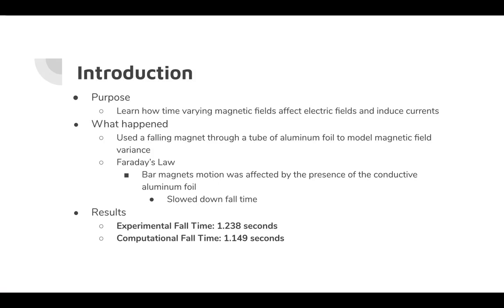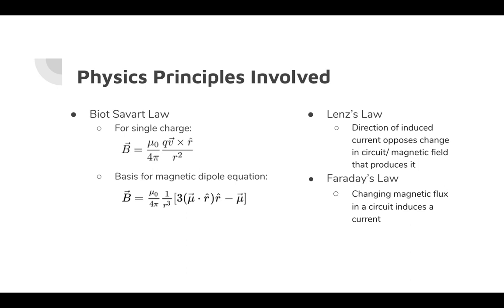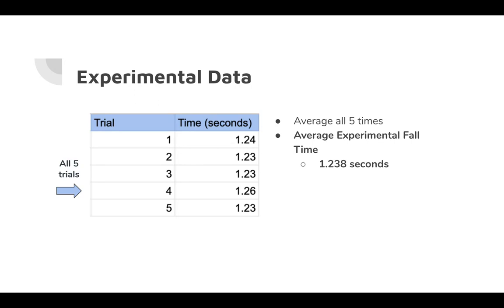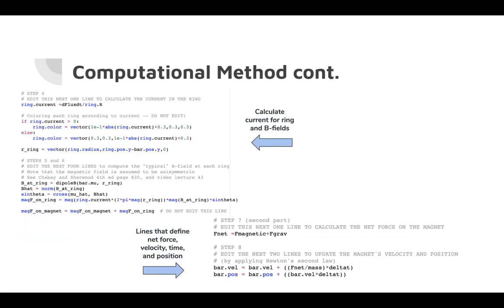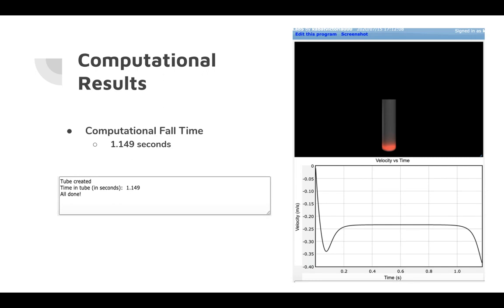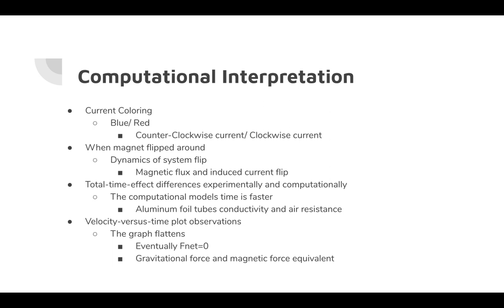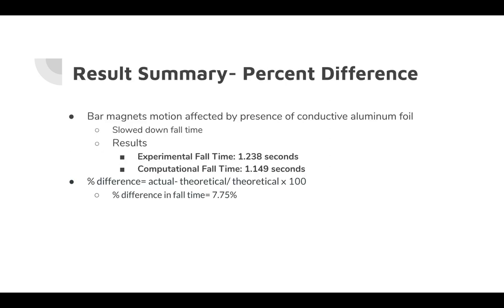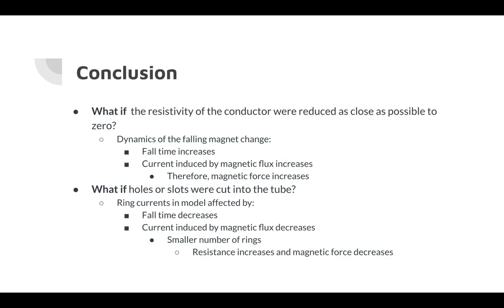PHYS 2212 Lab 5 Faraday's Law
Hello. My name is Victoria Kabat, and I am a rising second year student at Georgia Institute of Technology. This is a video presentation of my Lab 5: Faraday's Law in Physics 2212.